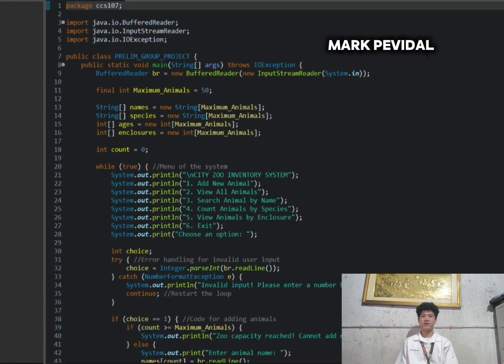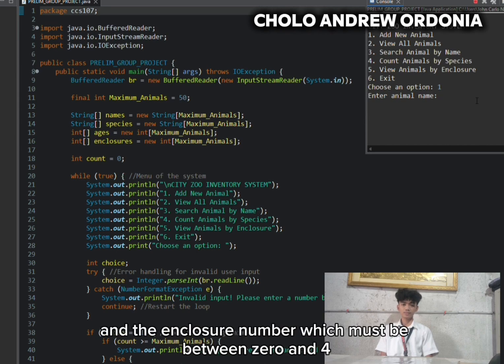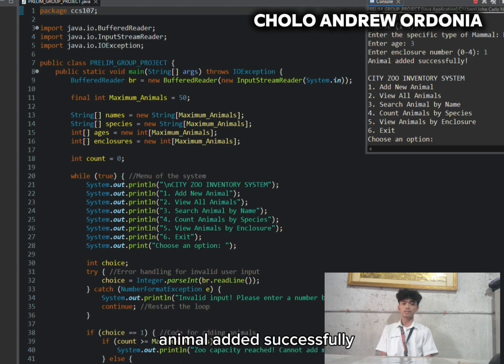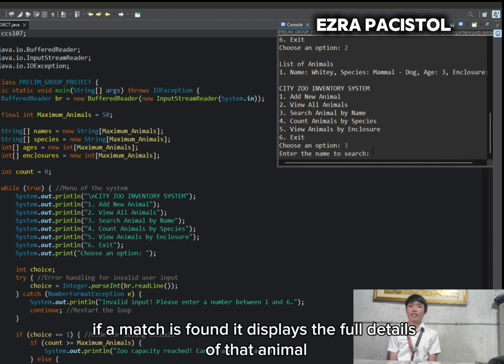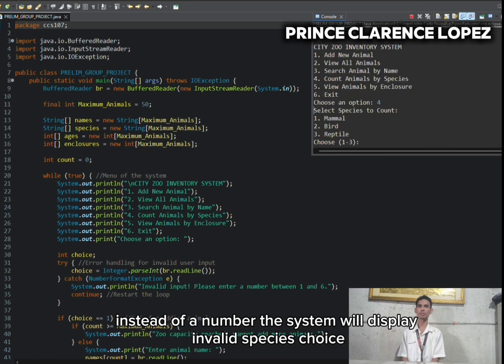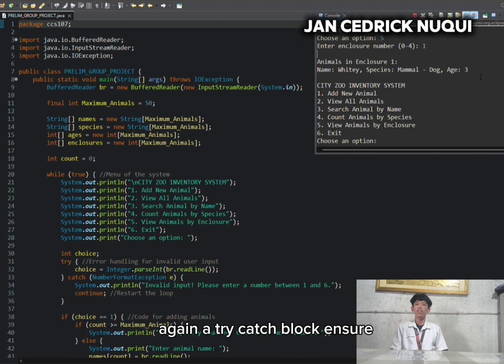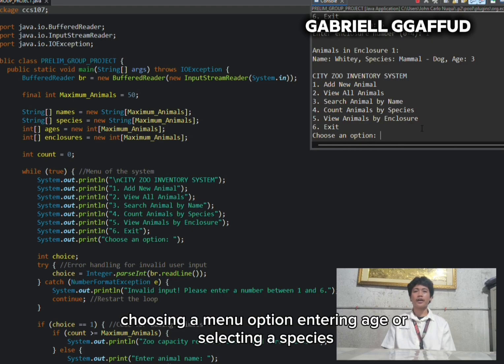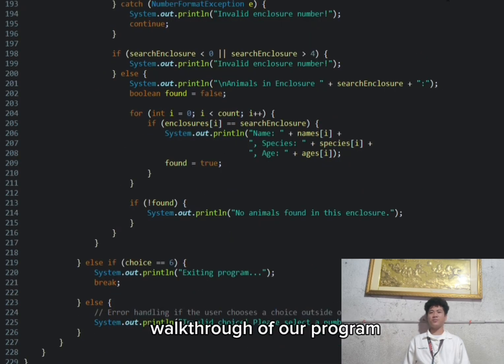Zoo Inventory System in Java | Beginner Console Project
0:00 - 0:29 - INTRODUCTION - MARK PEVIDAL
0:29 - 1:33 - OPTION 1 - CHOLO ANDREW ORDONIA
1:33 - 2:01 - OPTION 2 - LEONARD P PUERTOLLANO
2:01 - 2:38 - OPTION 3 - EZRA PACISTOL
2:38 - 3:26 - OPTION 4 - PRINCE CLARENCE LOPEZ
3:26 - 4:14 - OPTION 5 - JAN CEDRICK NUQUI
4:14 - 4:56 - OPTION 6 - GGABRIEL GAFFUD
4:56 - 5:15 - OUTRO - MARK PEVIDAL